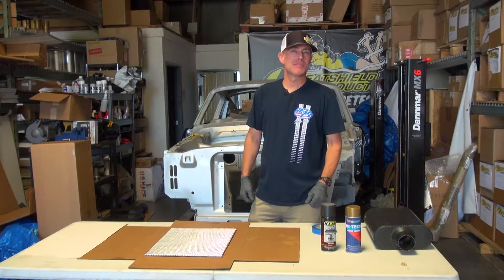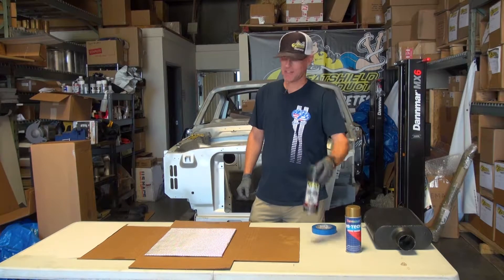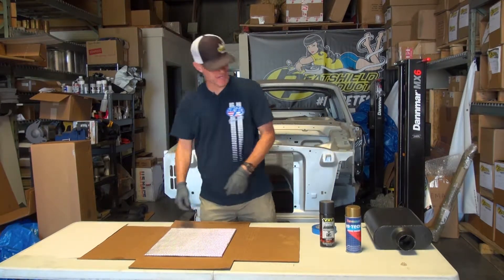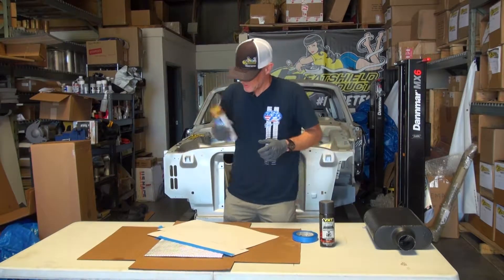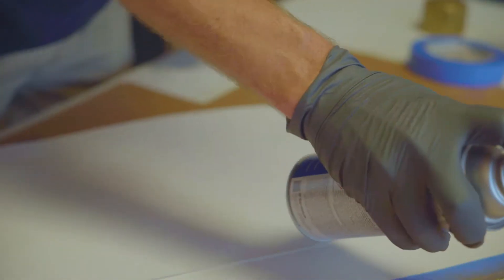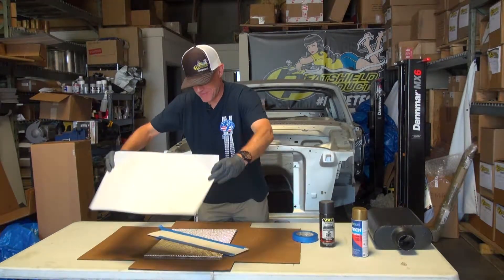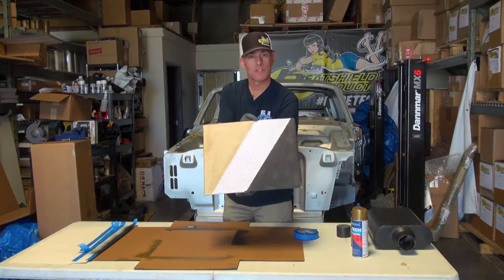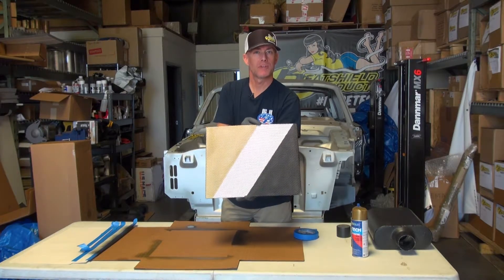Customizing Heatshield Armor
The Heatshield Products Armor Series can be fully custom. You can go as mild or as wild as you want. We show a quick tip here where we paint with some high-temperature engine paint.  Using the Header Armor instead of an exhaust wrap can stop more heat and keep you warranty compliant for most header manufactures. Using this manifold heat shield you can stop up to 70% of exhaust related heat under the hood.

Go ahead and grab a hold of your inner Michelangelo, now you can keep cool while looking cool.

Products used in video:
Exhaust Heat Shield – Muffler Armor
SKU: 177101